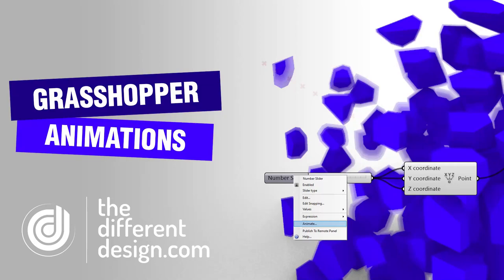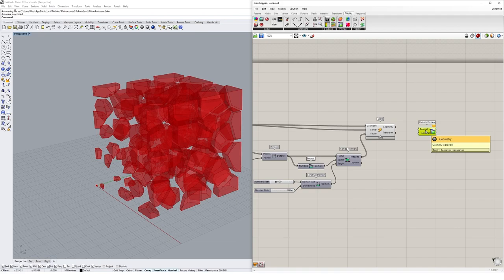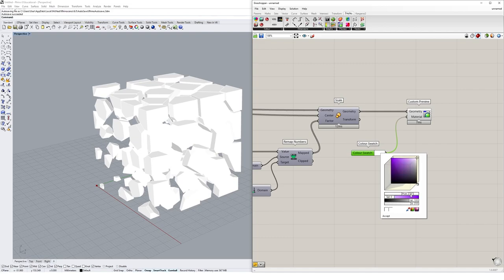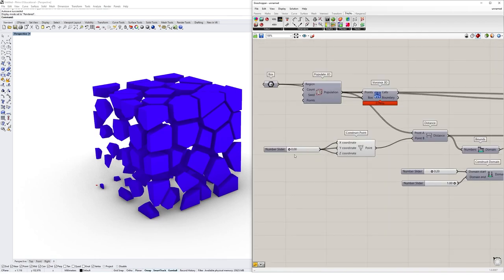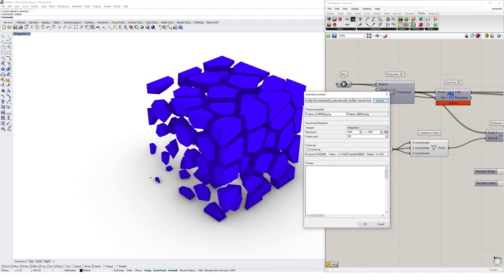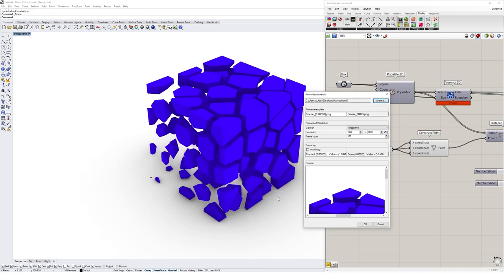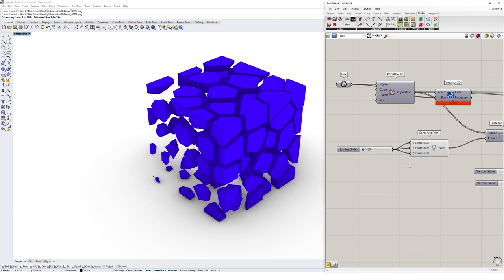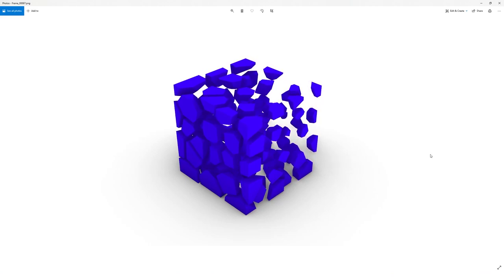Simple Grasshopper Animations (Easy)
Learn how to create professional animations in Grasshopper!